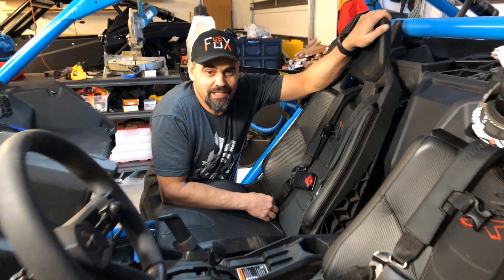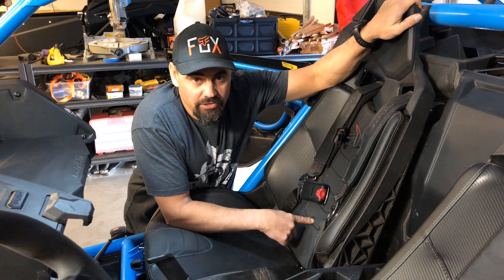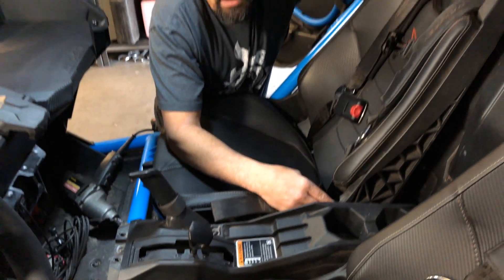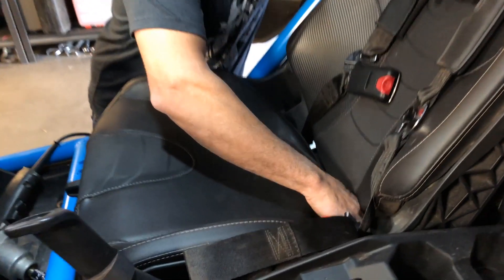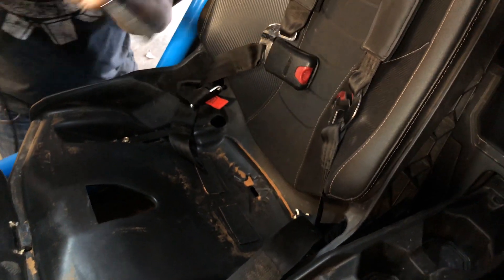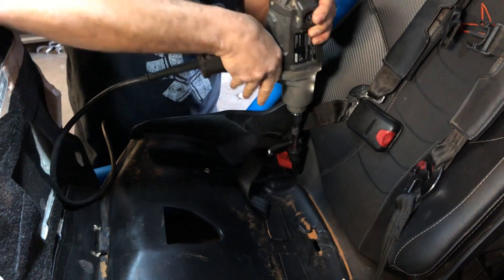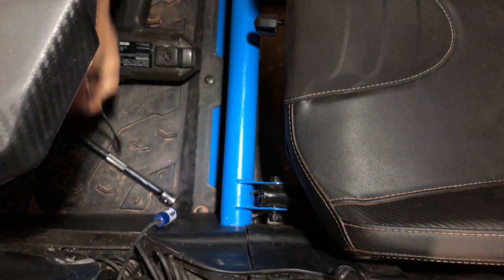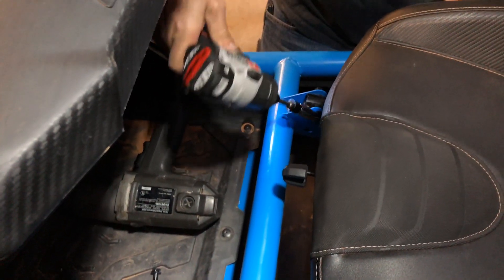CAN-AM X3 Seat Removal - Battery Access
*WE MADE A MISTAKE, THE REAR SOCKET SIZE FOR THE SEATS AND HARNESS' ARE 18MM, SONNY INADVERTENTLY SAID IT WAS 19MM

BOLT SIZES:
REAR 18MM
FRONT 13MM

We will show you a very simple and easy way to remove your seats from any CAN-AM X3.